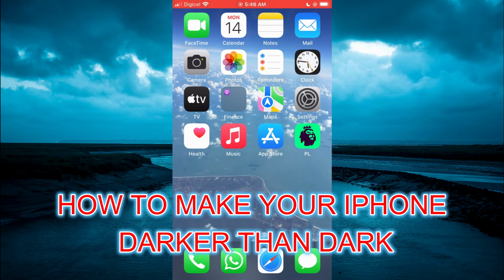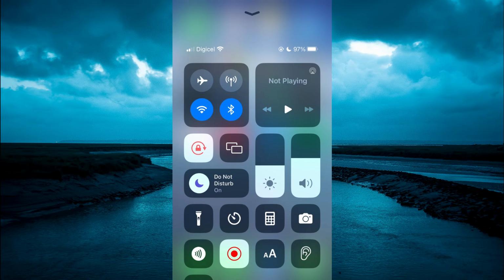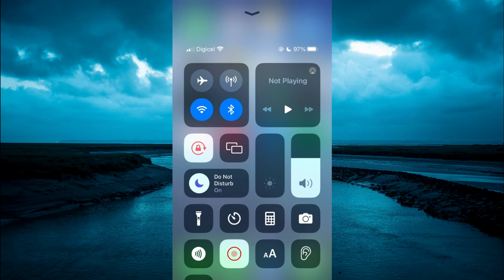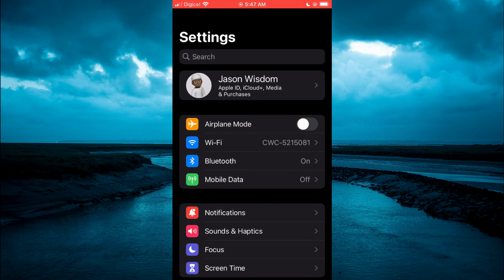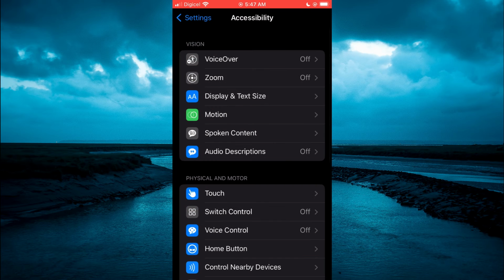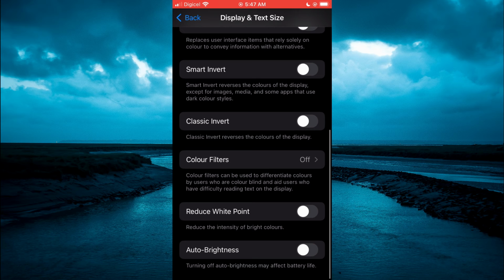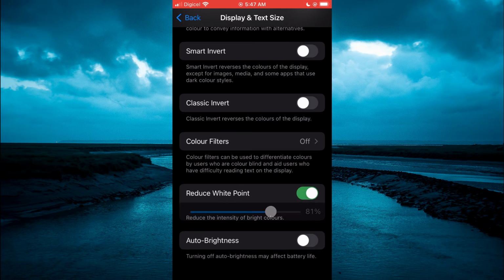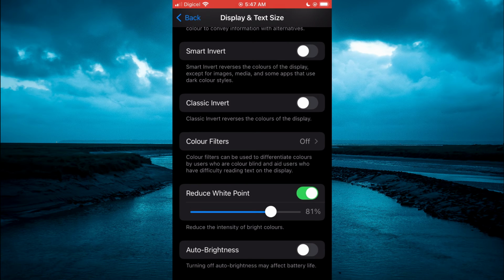HOW TO MAKE YOUR IPHONE DARKER THAN DARK